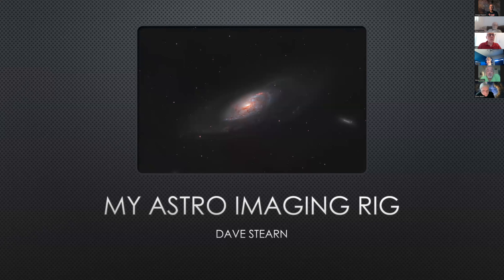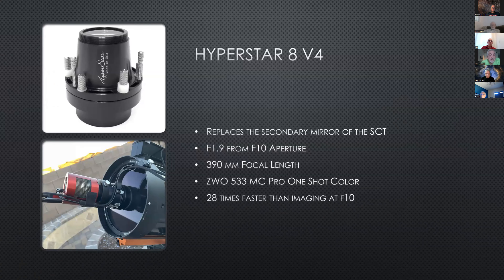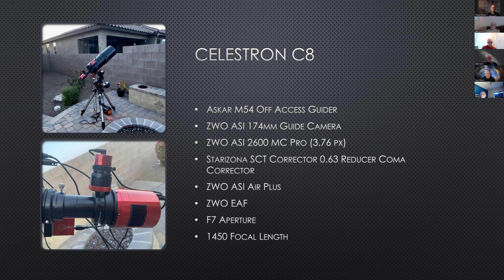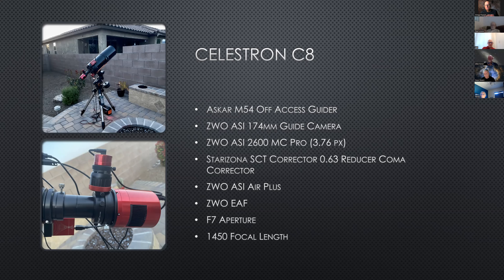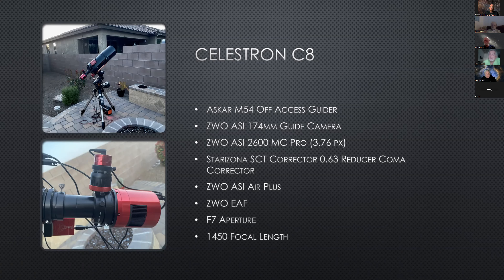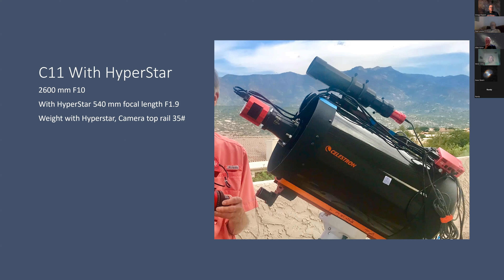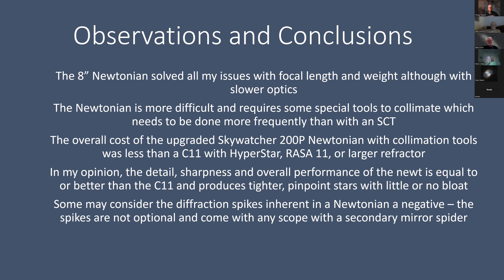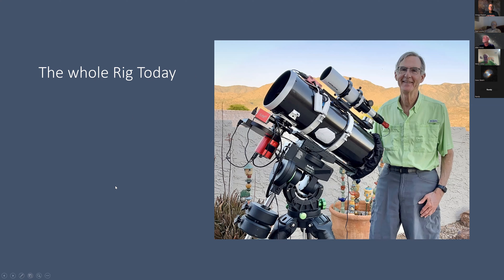Tucson Astronomy AISIG Meeting June 2024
Two practical imaging systems  David Stearn & Randy Smith
Beginners' Corner